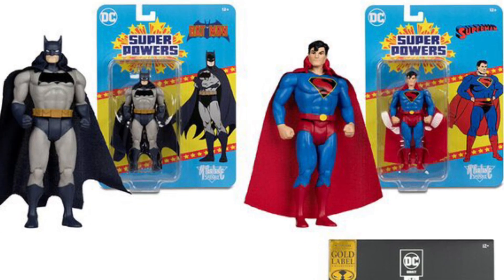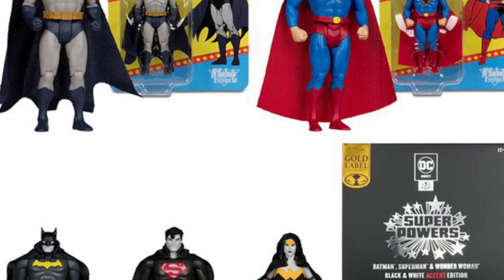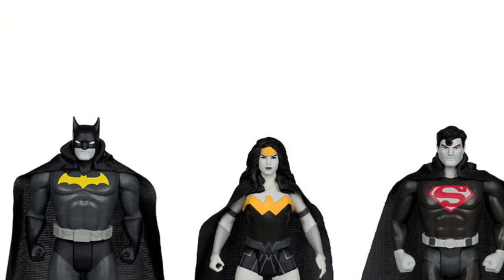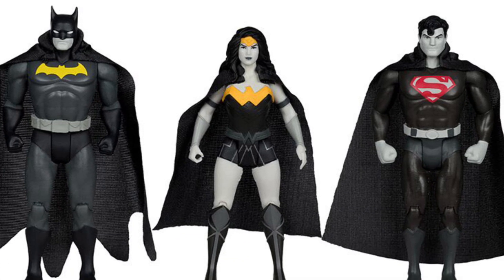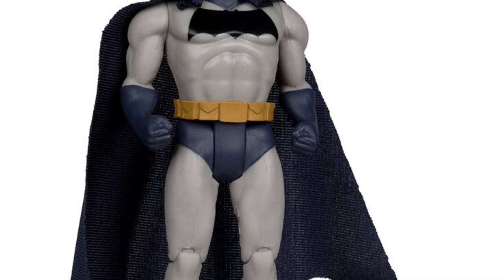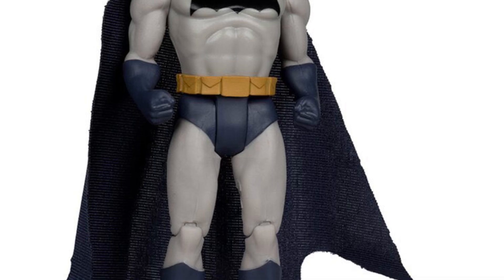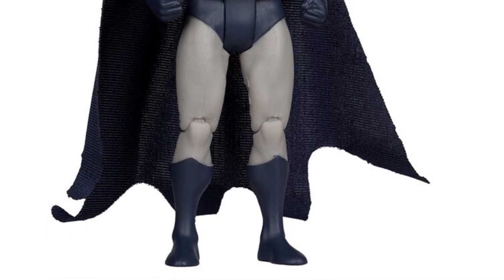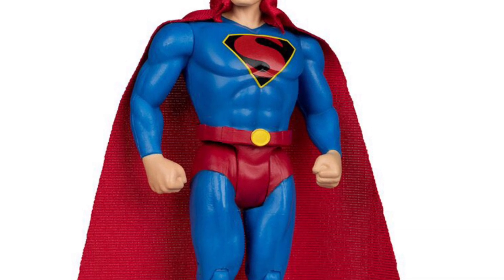New McFarlane Toys Super Powers action figures pack revealed preorder info